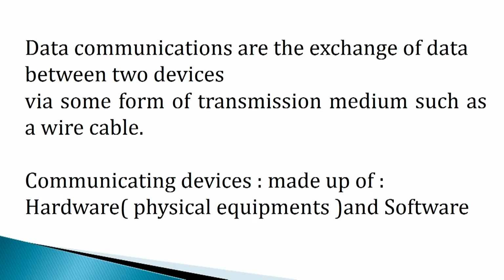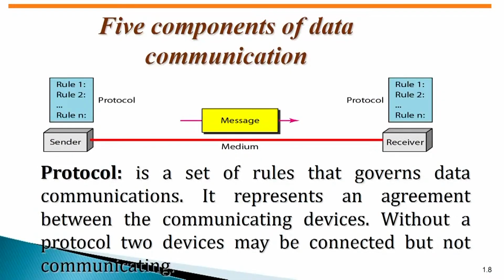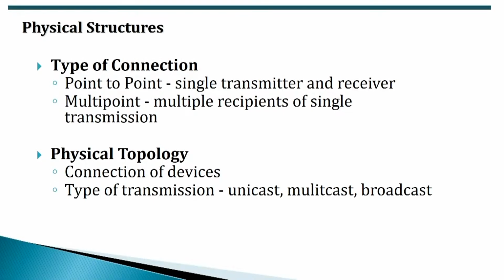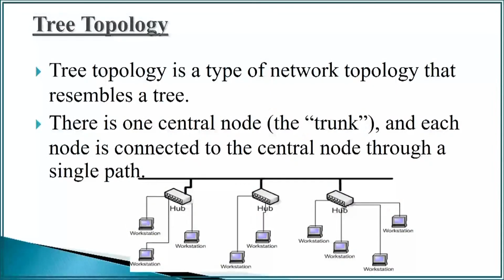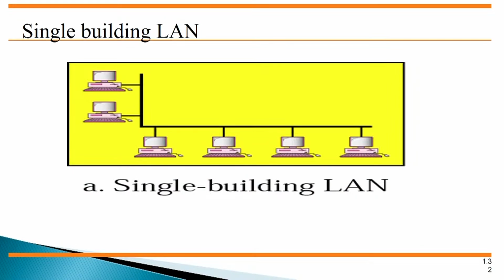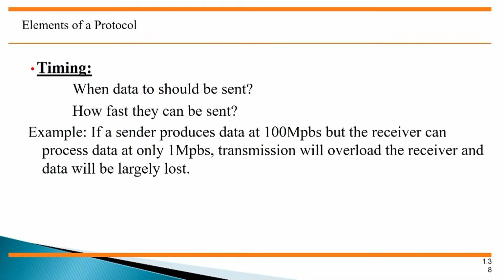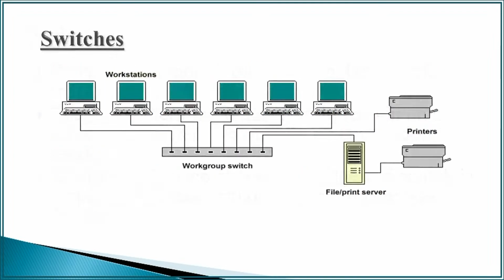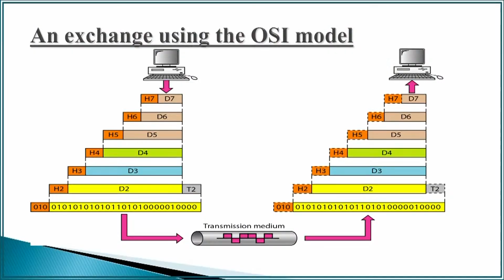Vocational : ICT: Basic of Data Communication & Communication